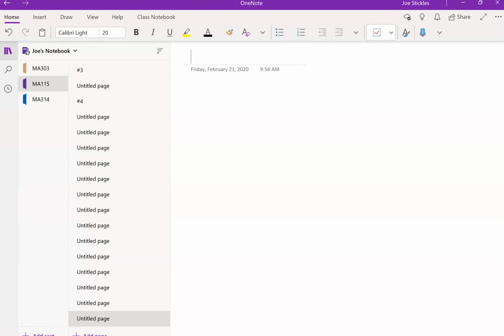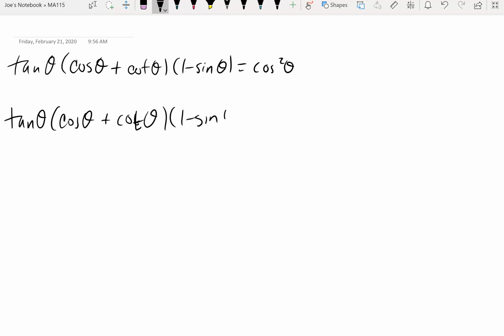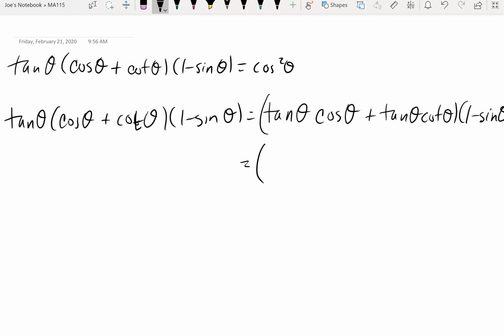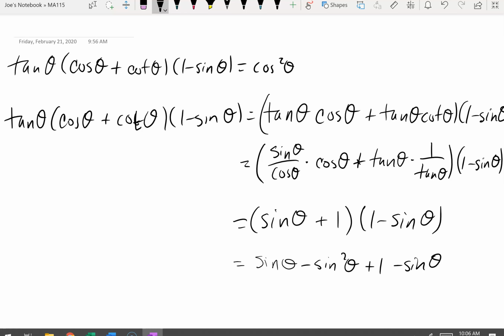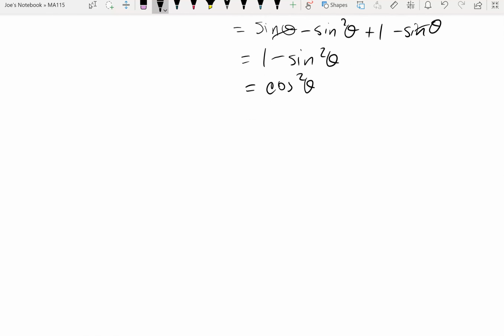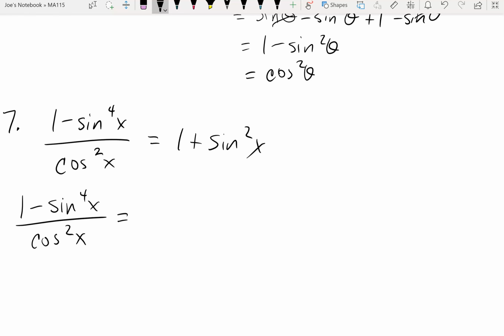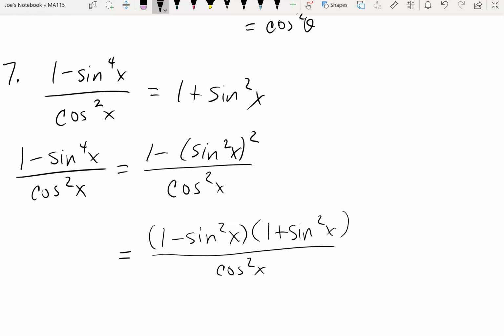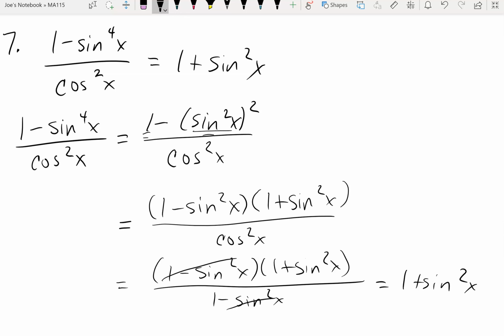MA115 2 21 20